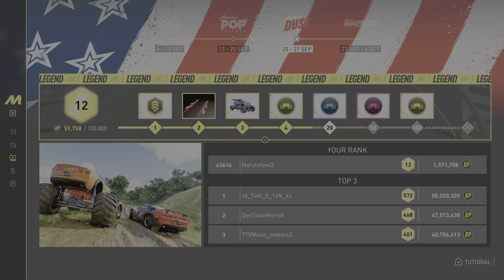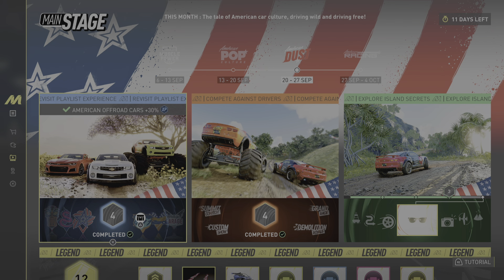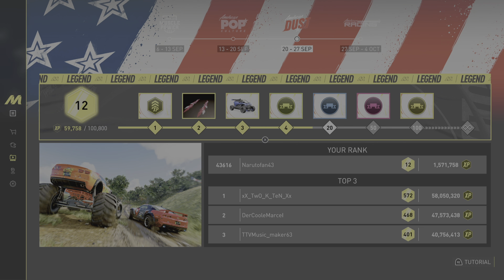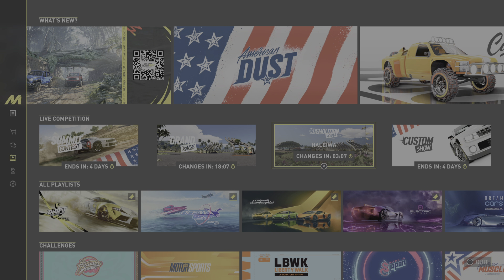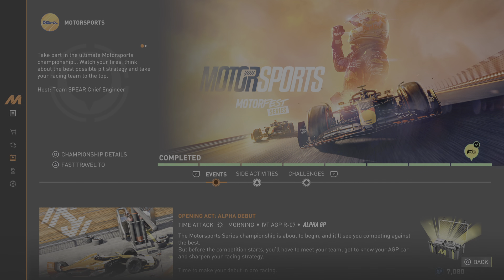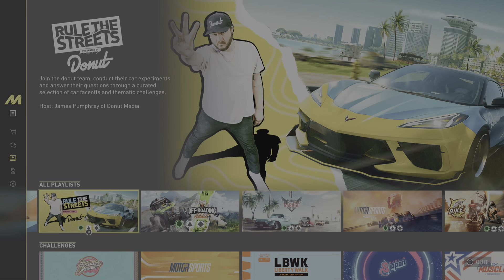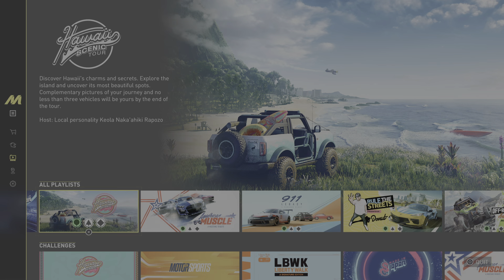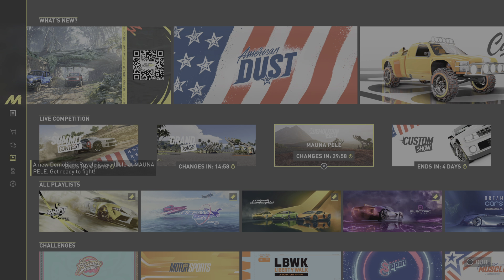OTHER MULTIPLAYER EVENTS I'D LIKE TO SEE (Crew Motorfest)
0:00 Amendment to yesterday’s video
1:53 Actual video